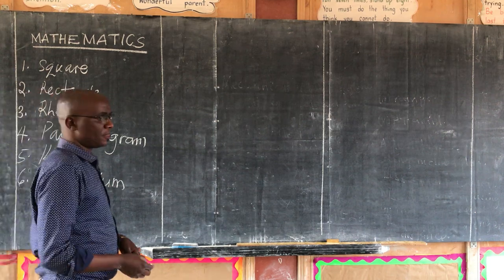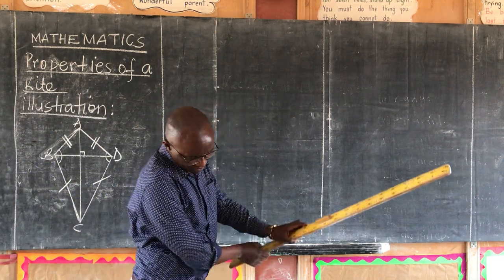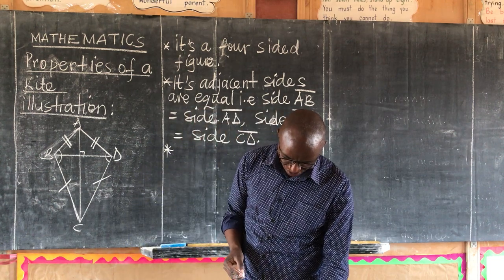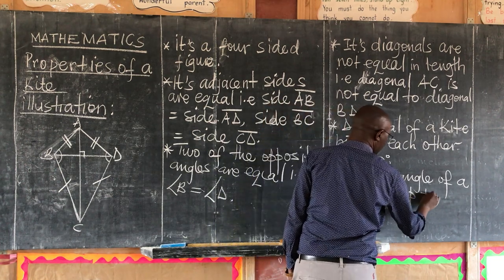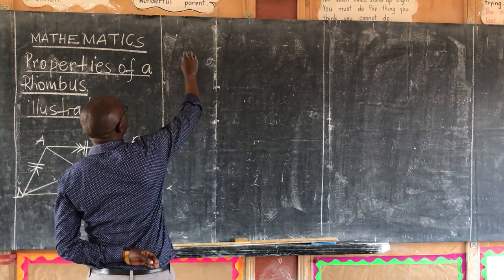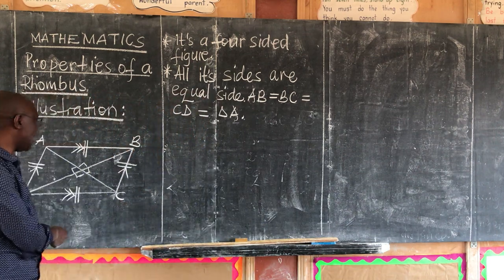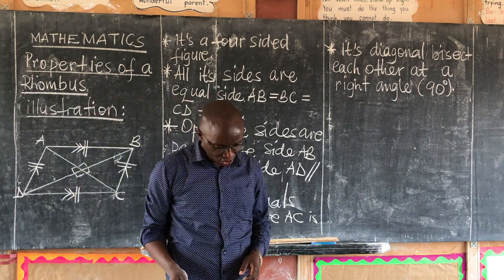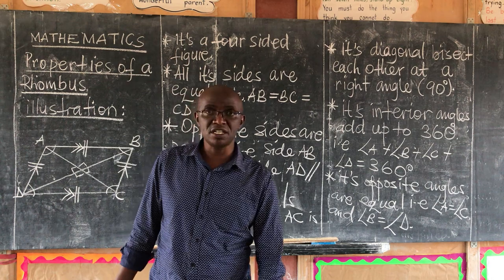Primary Seven Mathematics _ Topic: Properties of a kite.ampala Junior Academy Uganda.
Primary Seven Mathematics _ Topic: Properties of a kite.
Kampala Junior Academy Uganda